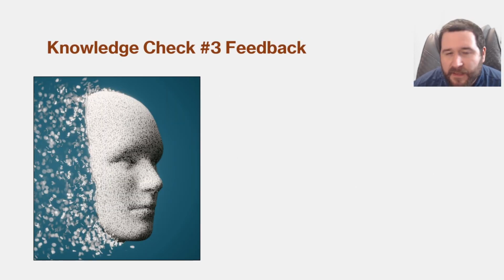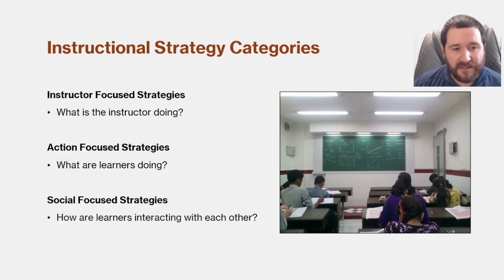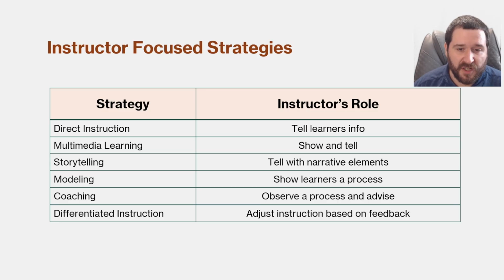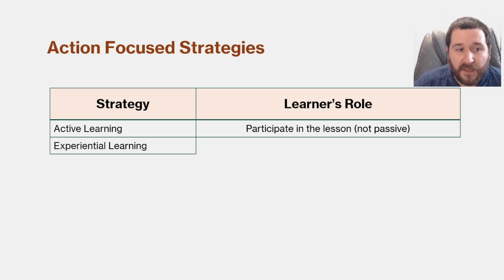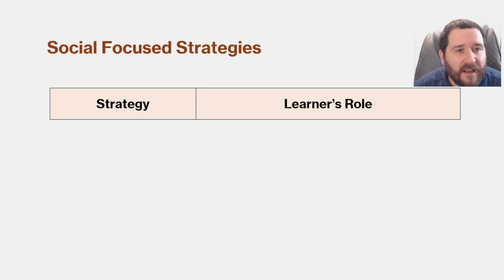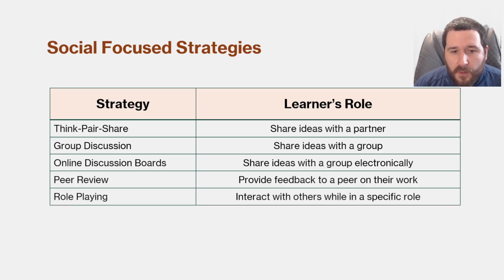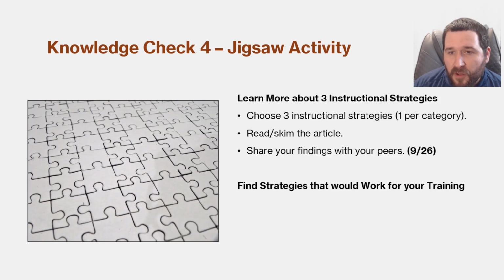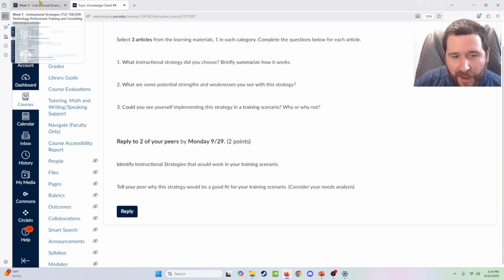ITLD 728 Week 5 - Instructional Strategies